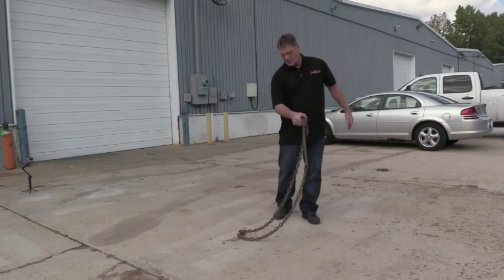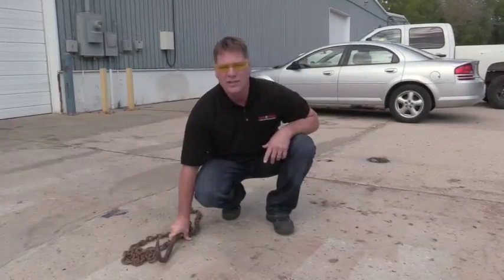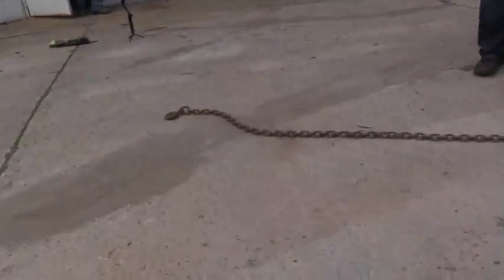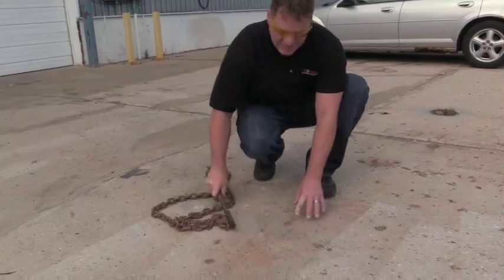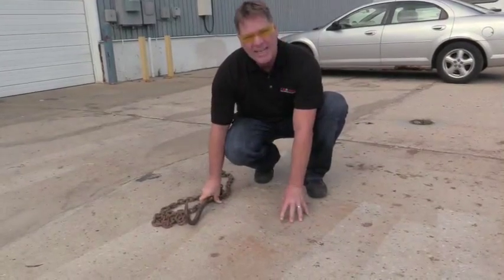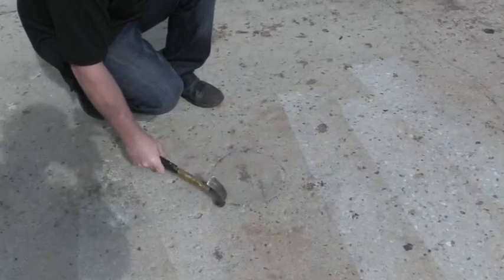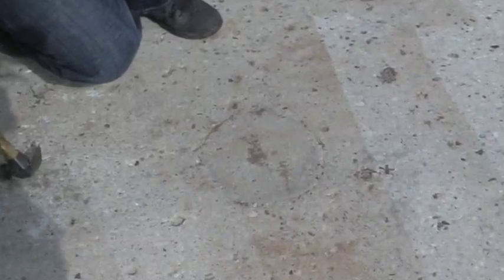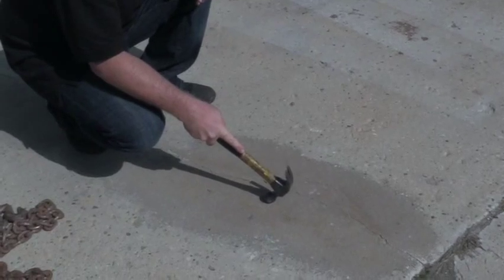RT TechTips Test Bad Concrete with Chain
Chris O’Brien teaches you are about the chain test for testing a concrete base.